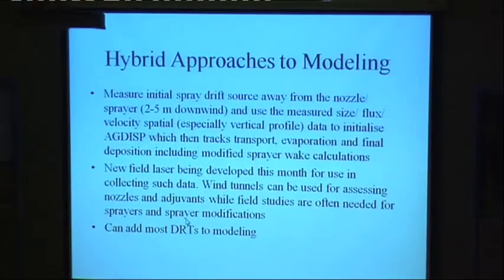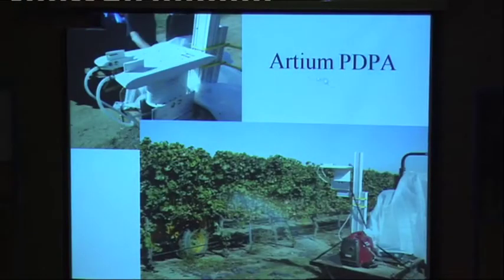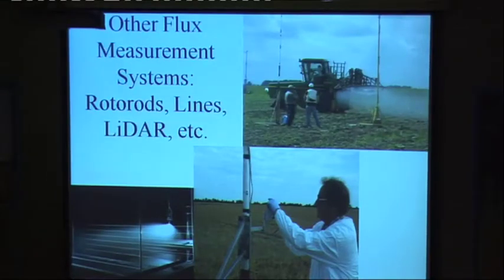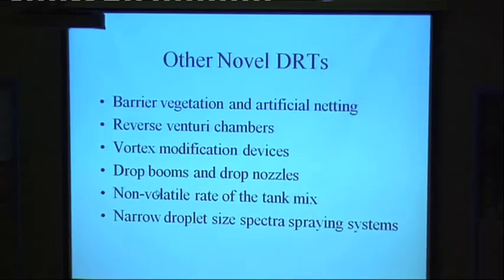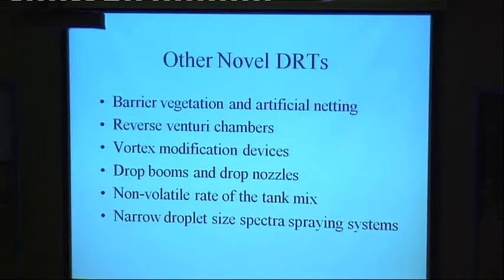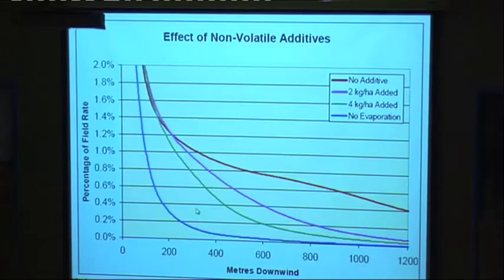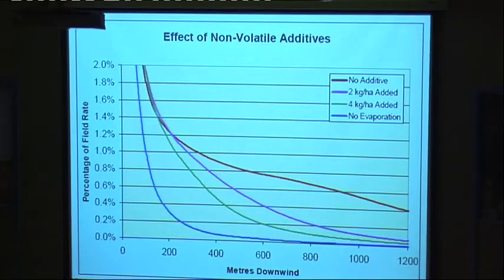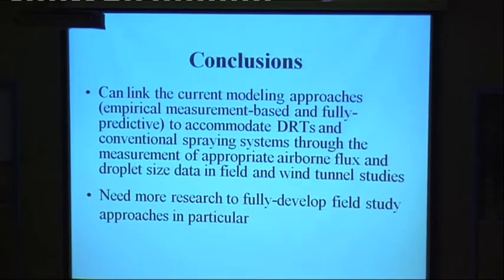Andrew Hewitt (pt 2) Spray application technologies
Andrew Hewitt (University of Queensland) presents on 'Spray application technologies' in the Advances in crop science and technology session at Outlook 2012, March 7.